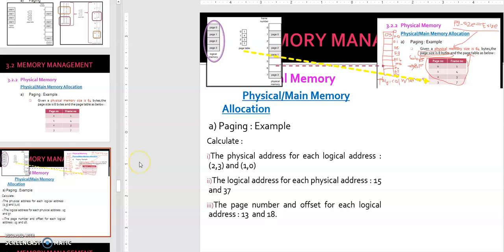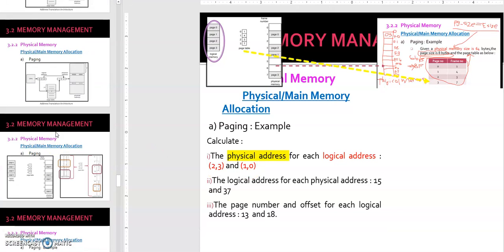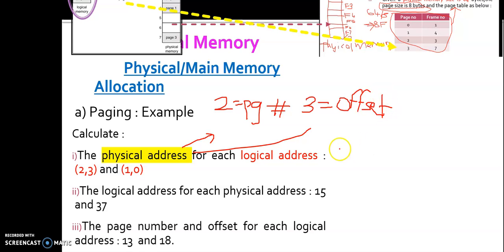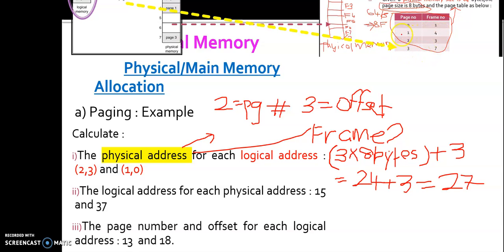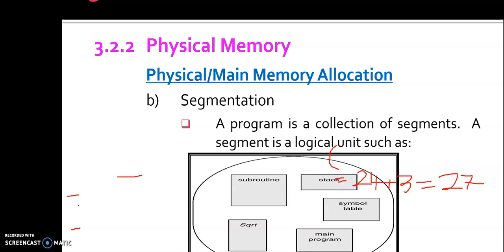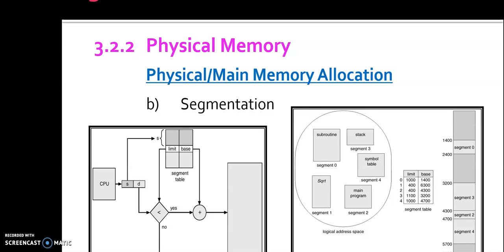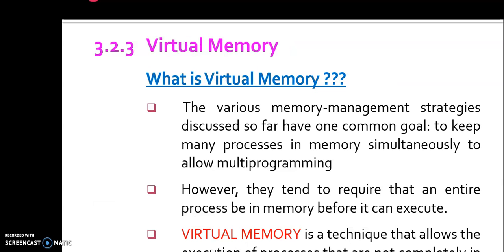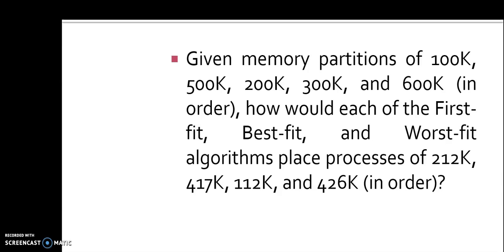Chapter3.2 part3 (Memory Management - 10/12/2020)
This is the 3rd and final part of chapter 3.2